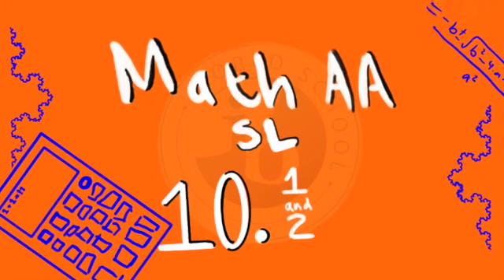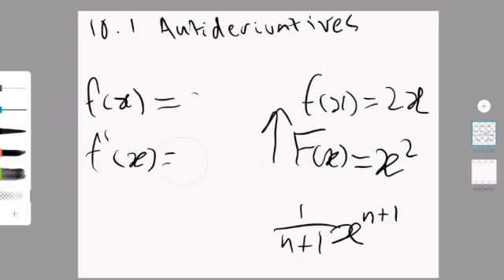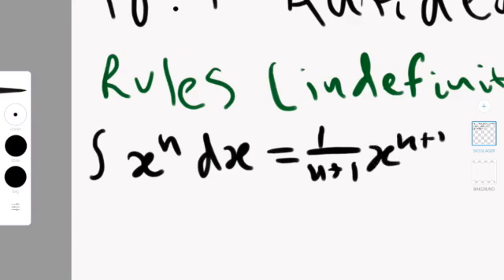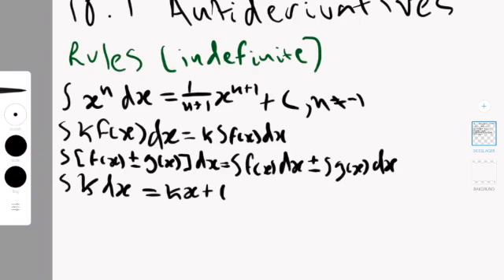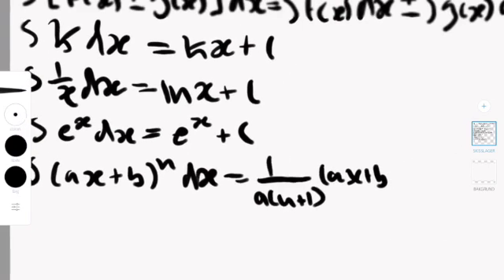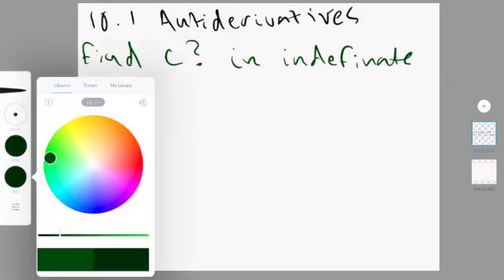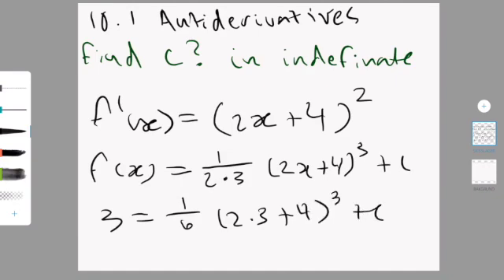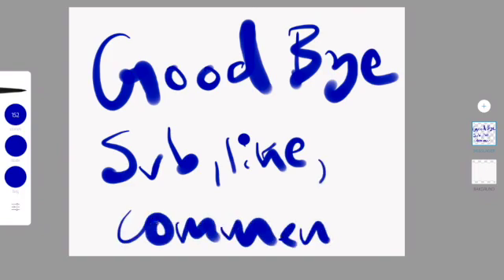IB Math AA SL 10.1 + 10.2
This is about how to intergrate.